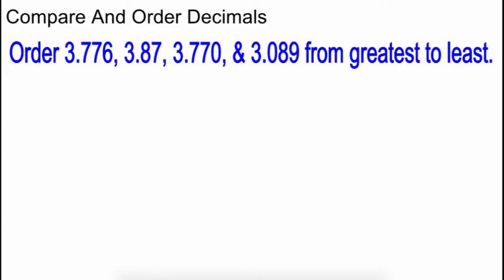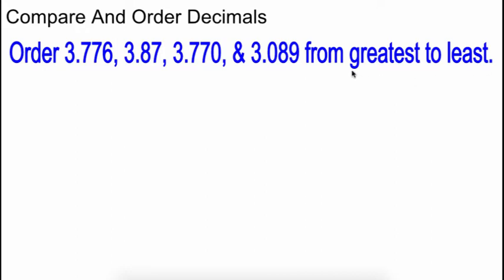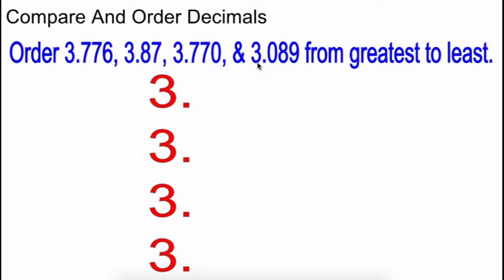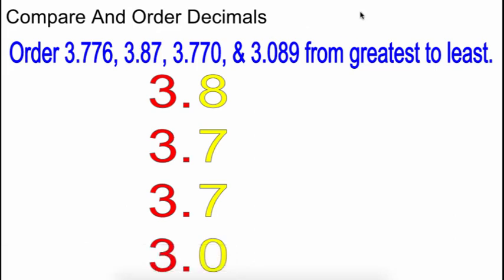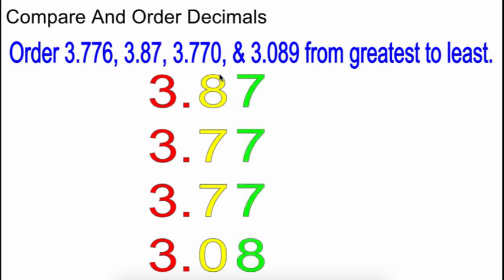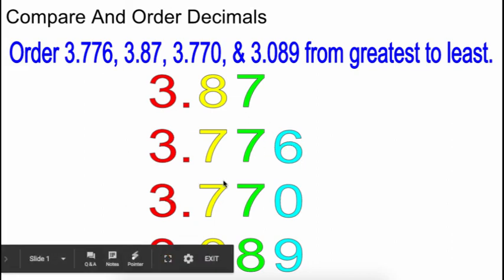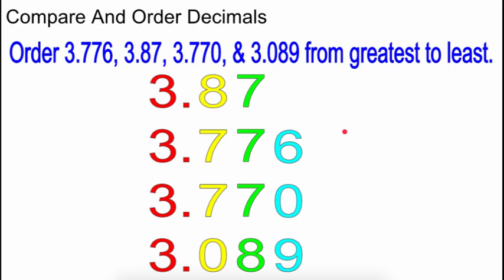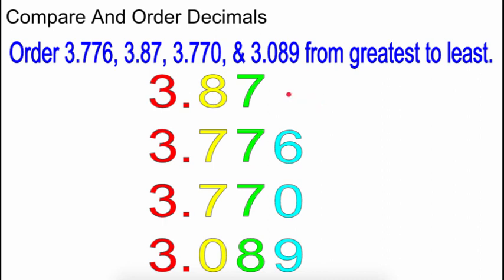Compare and Order Decimals